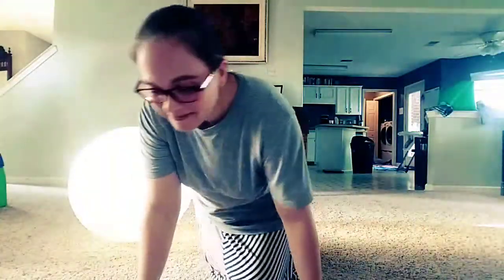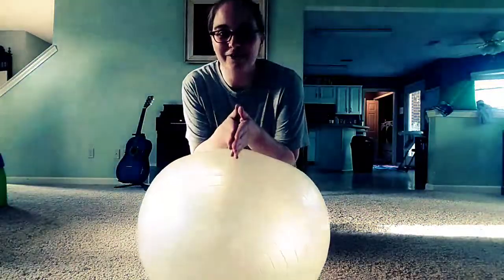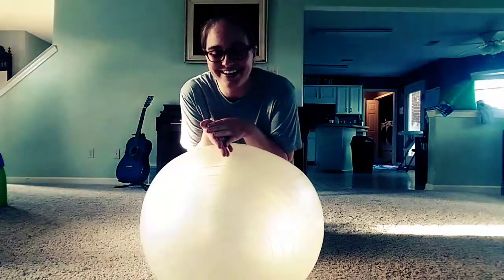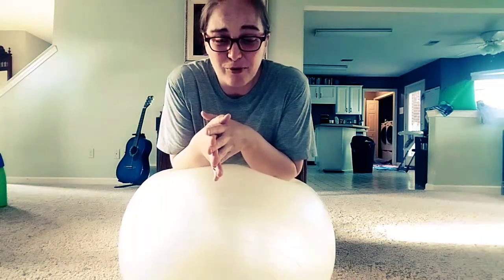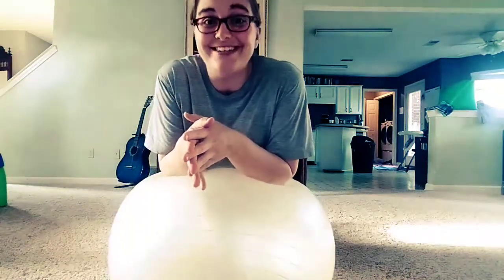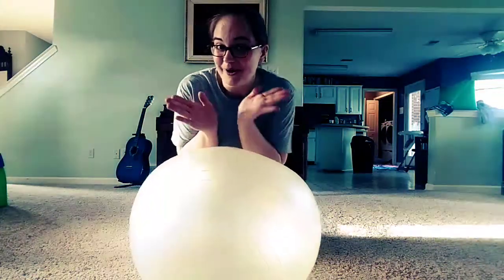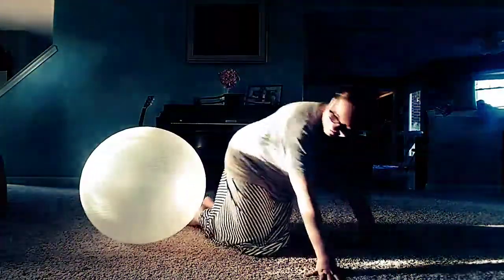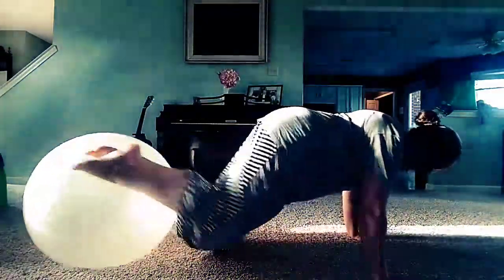Trying a new exercise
Living a healthy lifestyle does not have to be boring. Don't be scared to try new things. Get up and move, even if you habe never done an exercise before just try it. This is just a short hilarious clip of me trying a new exercise.  I failed at it, but I'm going to keep trying because it is fun. If you are not failing you are not trying, and you will never be successful if you so not Try!